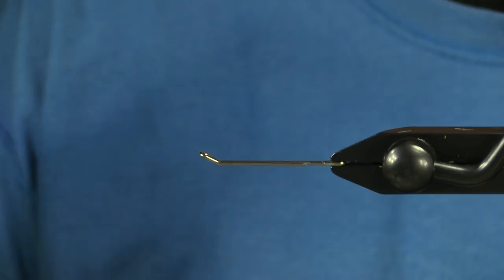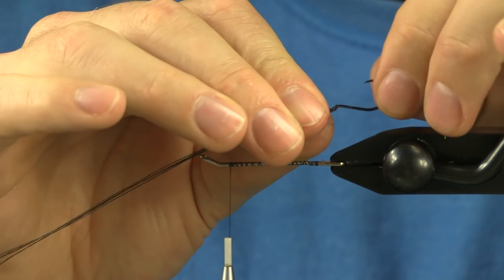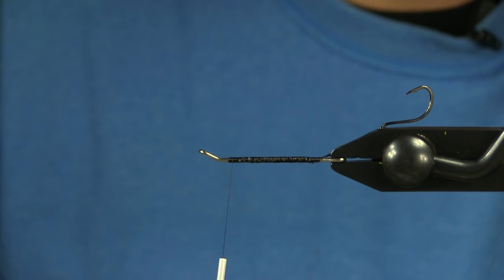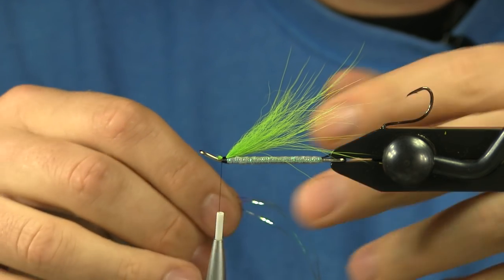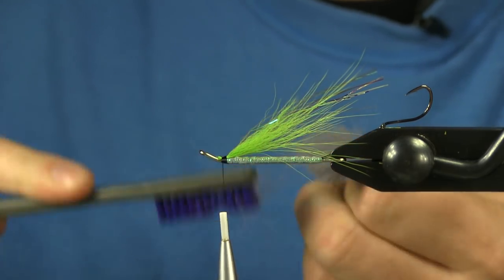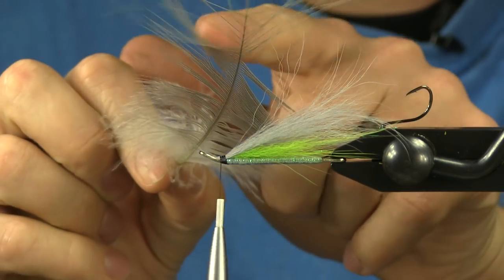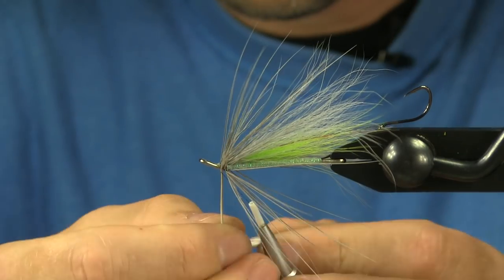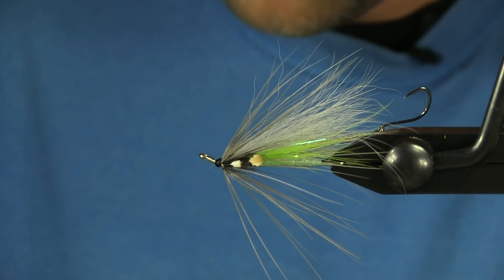Green Heron Micro Intruder | Steelhead fly tying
A mix between a Green spey, Gray Heron, and a Micro Intruder... this is the Green Heron Micro Intruder.  Like many of my steelhead flies, the Partridge Waddington shank is the platform and is tied without extra weight.  This allows the fly life like movement on a floating line, a sink tip, or my favorite an intermediate head with a mono leader.

There are some useful techniques covered in this video.  The use of a small amount of flash between the two arctic fox wings and the mounting of the Jungle Cock eyes.

- Lagartun Thread
- Lagartun French Flatbraid
- Green and gray Arctic fox wings
- Jungle Cock